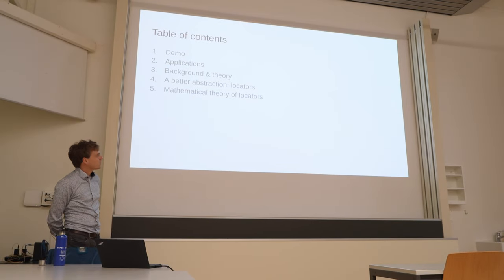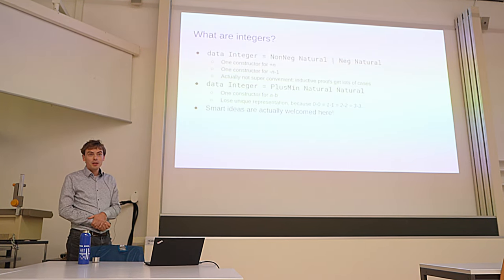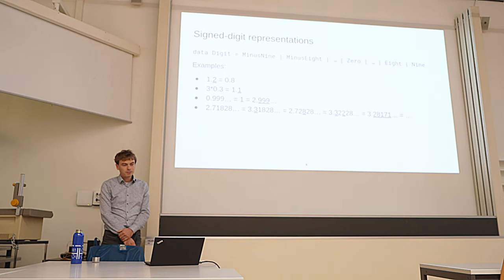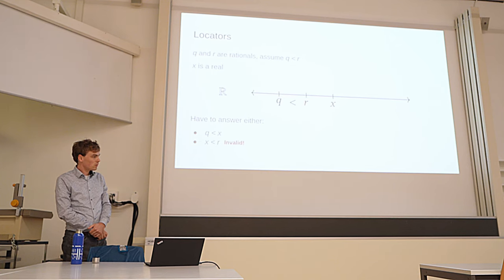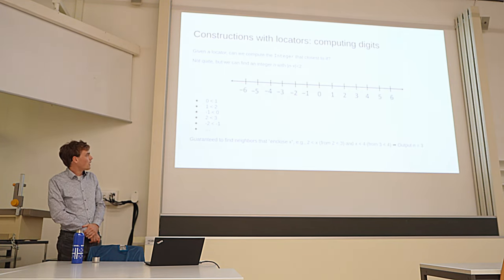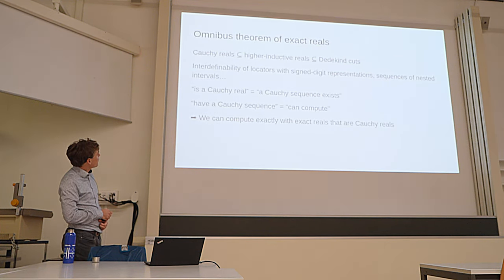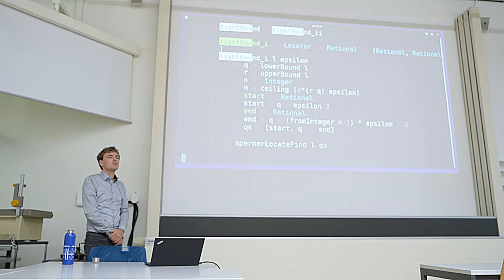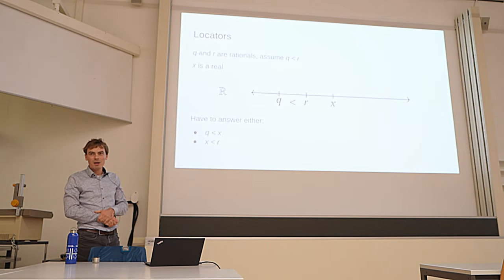Auke Booij: What are exact real numbers? - HaskellerZ November 2023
"RAM is finite. Regardless, you can compute with real numbers without loss of precision, using a higher-order language such as Haskell.

This immediately raises many questions: how can one represent real numbers in computers, which real numbers can be represented exactly, and (down the line) what are real numbers, anyway? I’ll cover some background.

The common representations of exact real numbers are difficult to understand, awkward to use, and vastly outperformed by finite-precision arithmetic. With some exceptions, this leaves exact real numbers as a hobby for the ivory tower.

Can we escape this tower? I don’t know. But I’ll present one length of rope: a simple abstraction."

In this talk, Auke will introduce us to this fascinating problem domain, with ideas drawn from his PhD thesis: Analysis in univalent type theory.